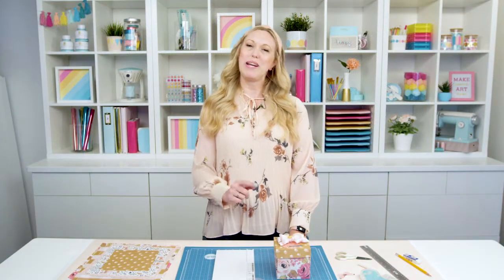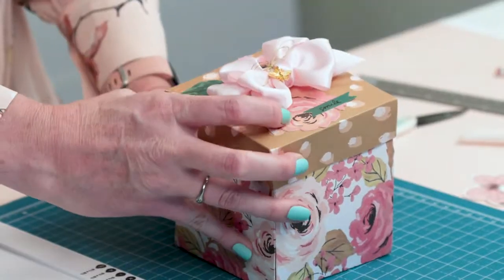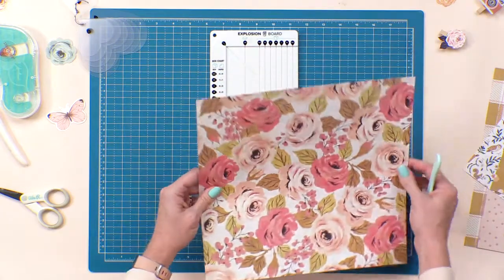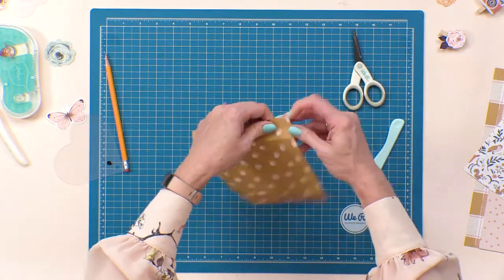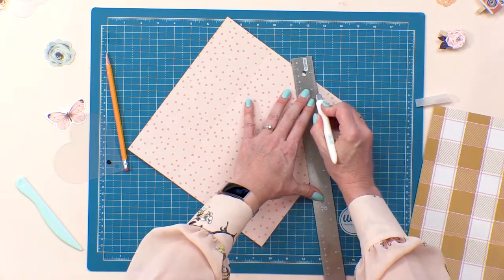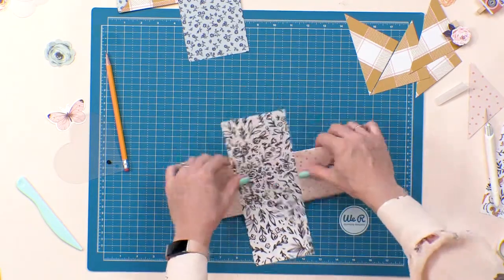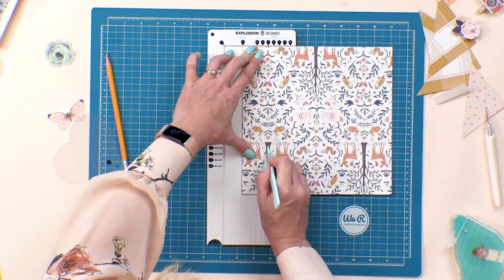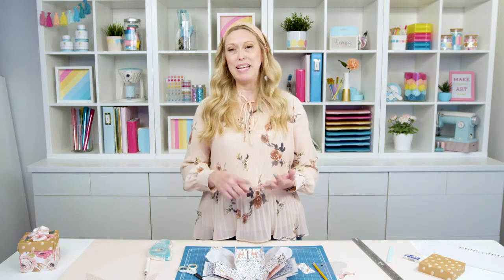We R Memory Keepers Explosion Box Punch Board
Szereted a robbanó dobozokat? Azokat a cuki dobozkákat, amelyeknek ha leveszed a tetejét, robbanásszerűen kinyílnak és előkerülnek a fotók, meglepik. Ezzel a szuper eszközzel most gyorsan, egyszerűen és hatékonyan készíthetsz ilyen dobozkákat.
Az útmutató, a sablonok és a csontkés segítségével 7-rétegű aljjal, tetővel, akár szív alakú sarkokkal és zsebekkel is feldobhatod. A siker nem marad el! Készítheted ajándékba, fotókkal, emlékekkel is.
Légy az elsők között és rendeld meg most!
The new We R Memory Keepers Explosion Box Punch Board is here!